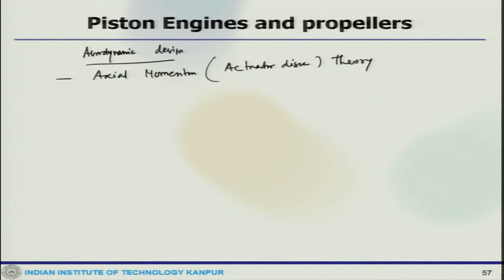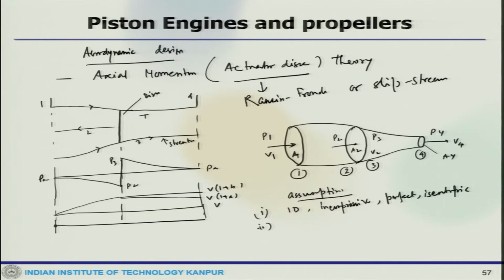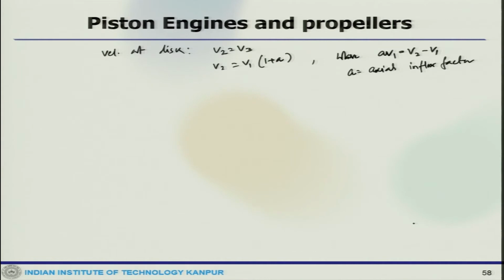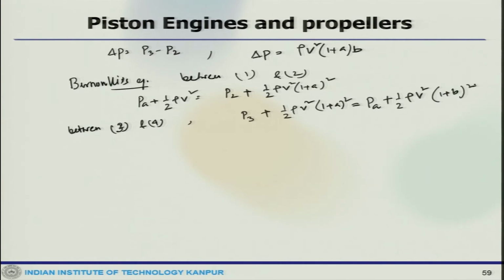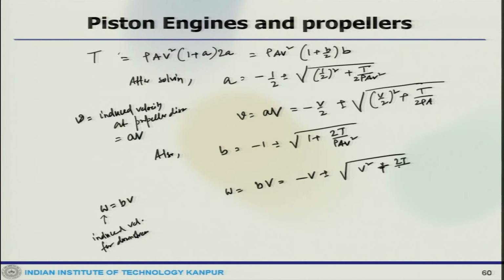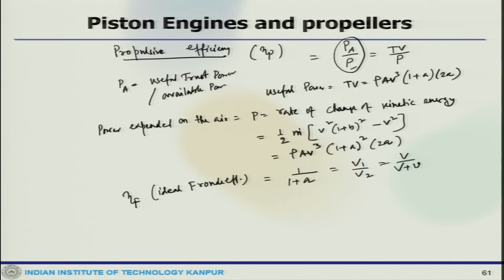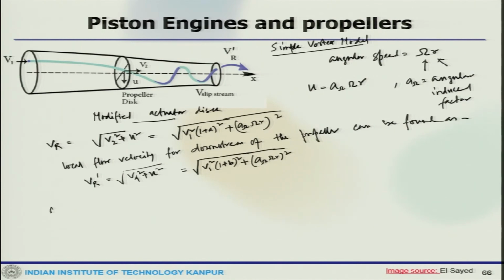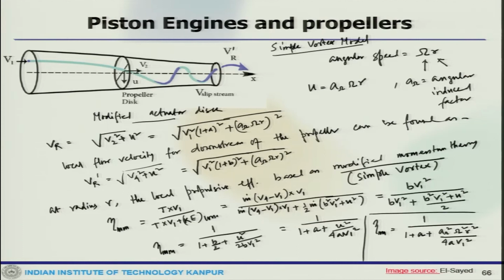noc20-ae13-lec22_Lecture-22: Piston Engines and Propellers (contd.)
Lecture-22: Piston Engines and Propellers (contd.)